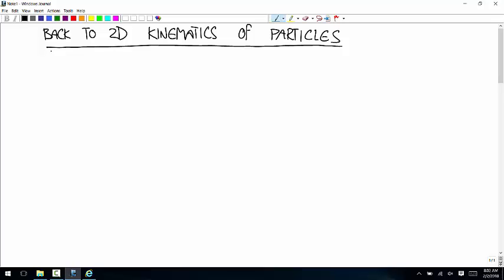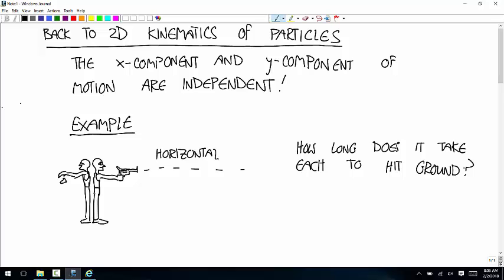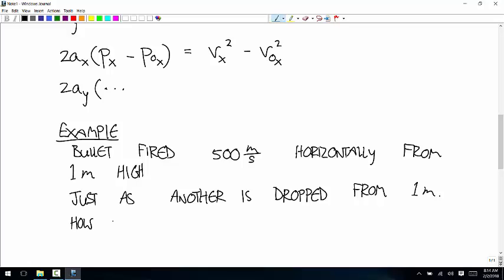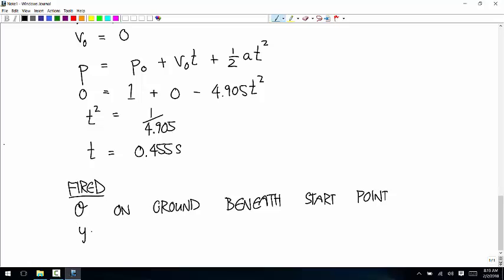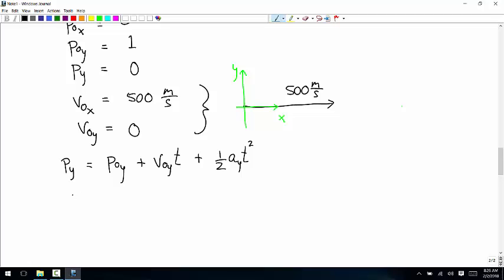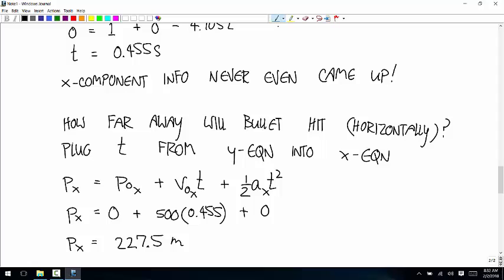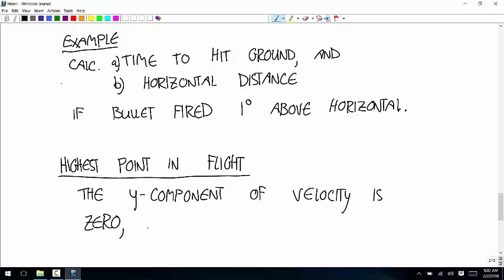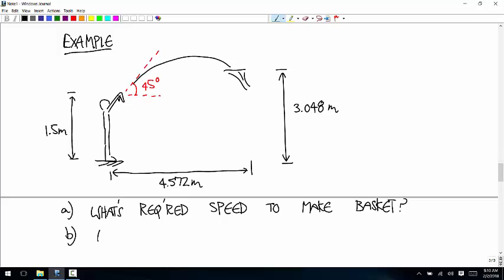Friday, 2/2/2018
Description